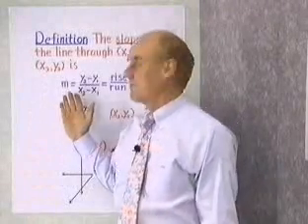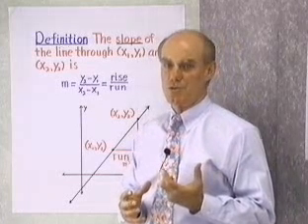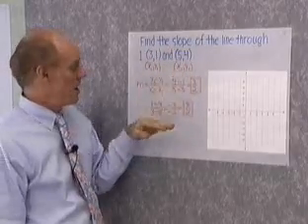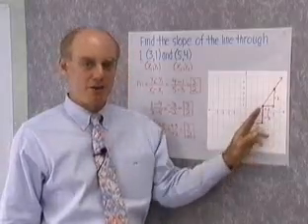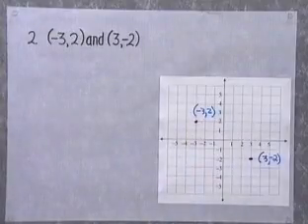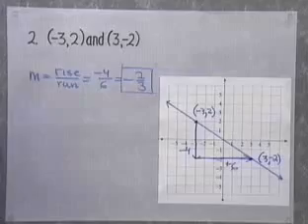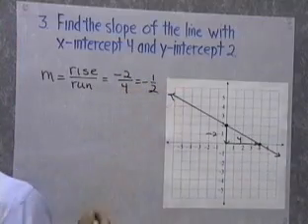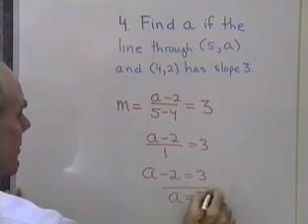Chapter 02 sec 02